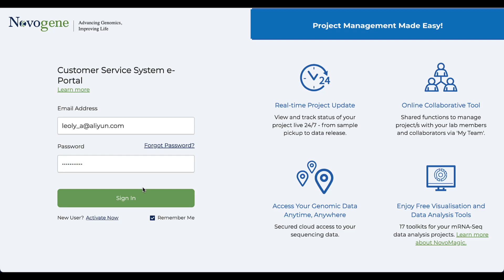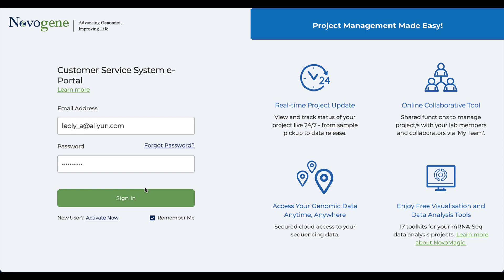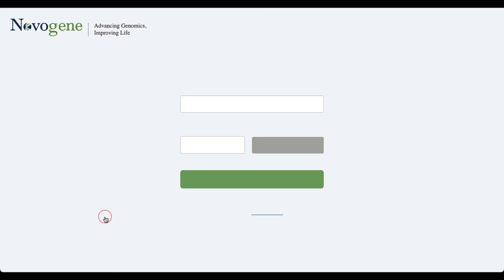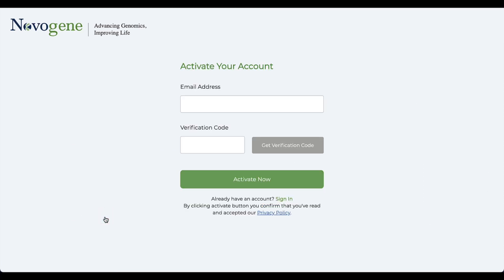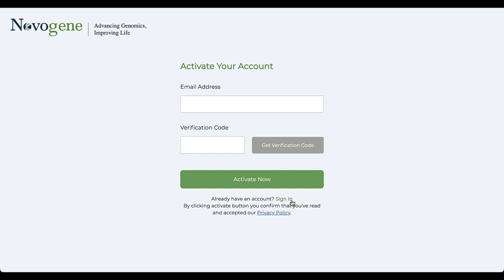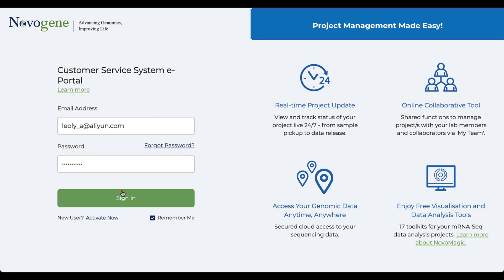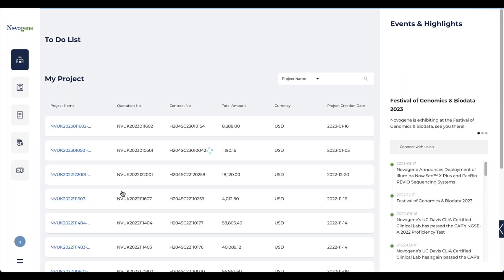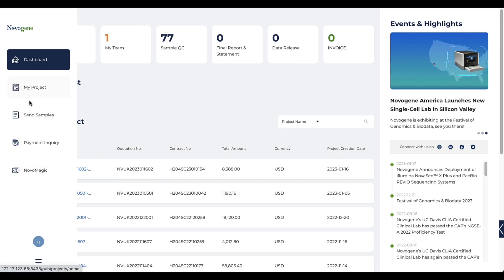CSS Tutorial- Get started with Novogene Customer Service System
Get started with Novogene Customer Service System (CSS)

About Novogene CSS:
Novogene’s Customer Service System (CSS) is an online project management portal that was launched in 2020 to enhance our customers’ genomics research experience. It streamlines project management and provides direct access to all sequencing projects in one place. CSS allows researchers to view their sequencing project(s), track their progress, access reports, and obtain other useful information.